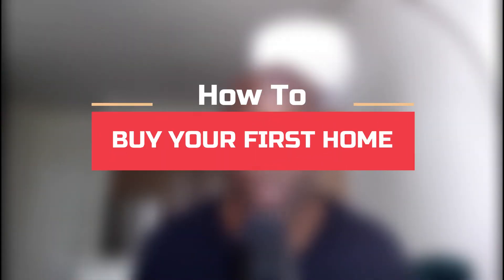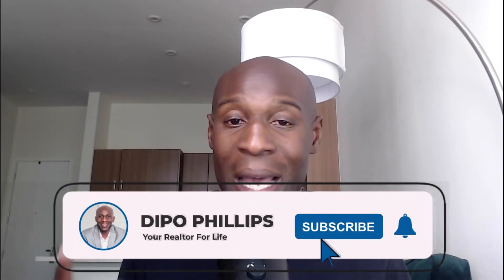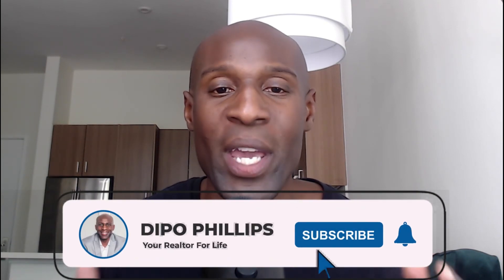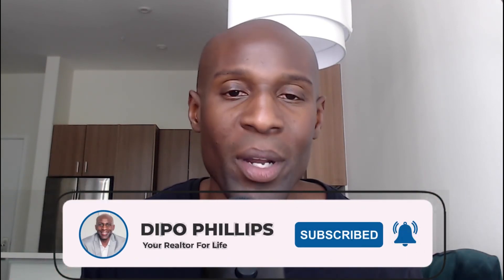How To Buy Your 1st Home in 2022 | First Time Home Buyer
In this video, you are going to learn how to buy your first home as First Time Home Buyer
Dipo Phillips is a licensed real estate agent in Denver with eXp Realty.  All the information in my videos is meant to be educational and a starting point in your home purchasing/selling/investment journey.
Book a Private 1 on 1 Zoom Call with ME to learn more about how I can help you buy or sell your next home!
◆My Equipment ◆
1️⃣ Blue Yeti USB Mic

2️⃣ Ring Light

3️⃣ Mackbook Pro